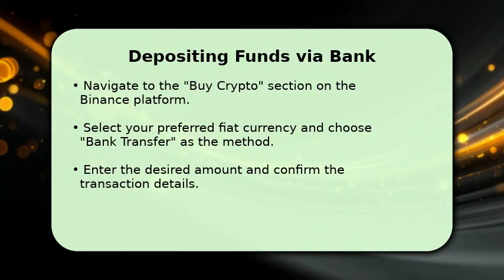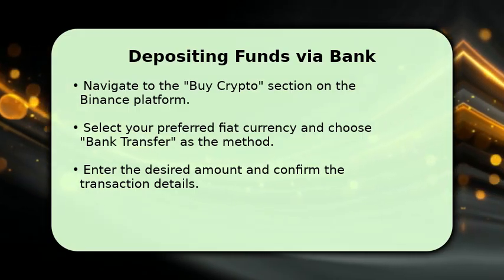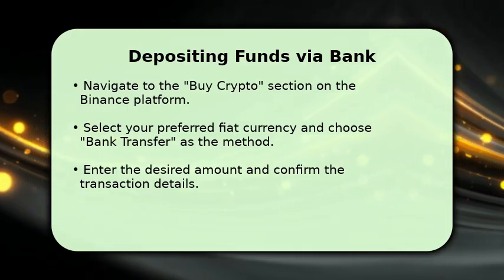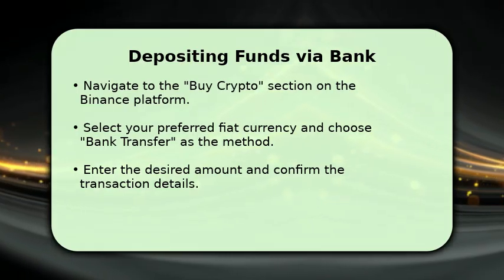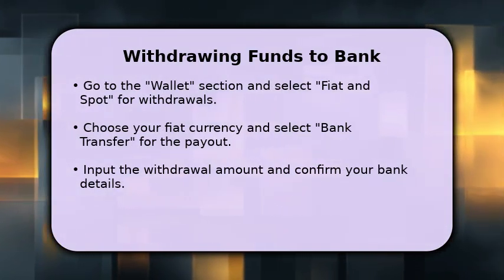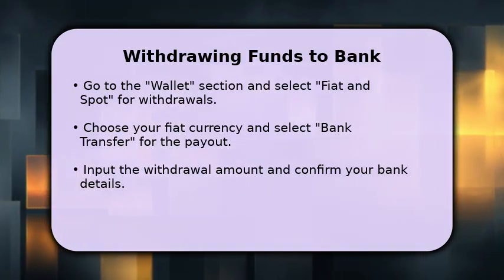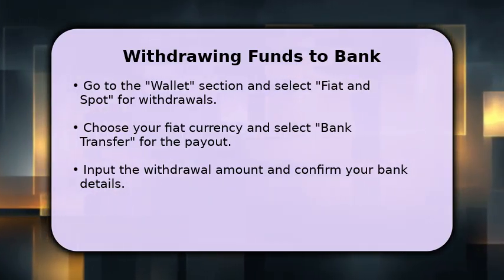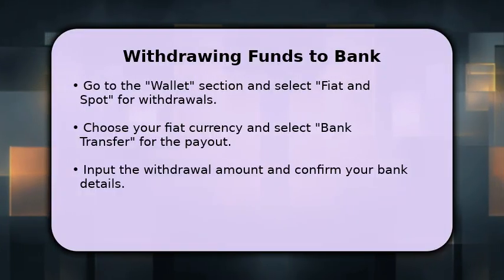How To Link Your Binance To Your Bank Account (Full Guide)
▸ (f) In this comprehensive guide, we will walk you through the step-by-step process of linking your Binance account to your bank account. This tutorial is designed for both beginners and experienced traders who want to easily deposit or withdraw funds from their Binance wallet. We'll cover everything from creating a Binance account to verifying your identity and setting up a bank transfer.